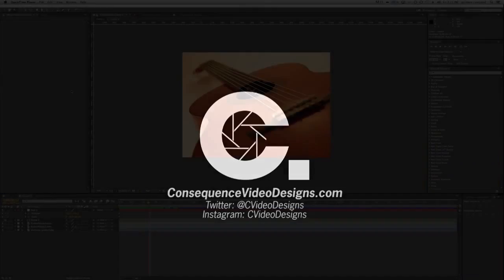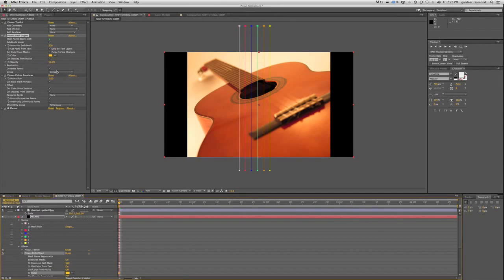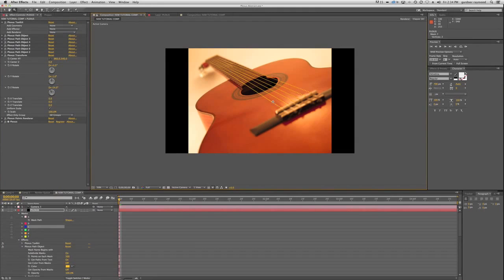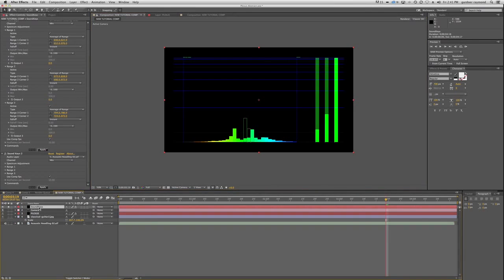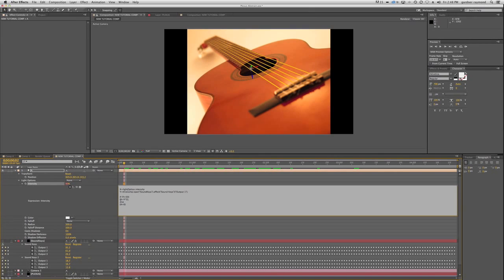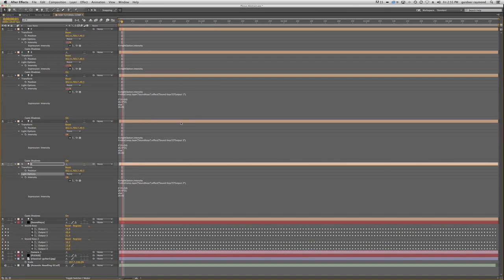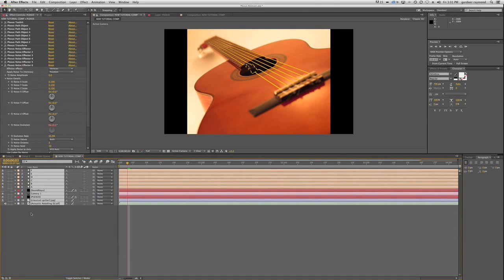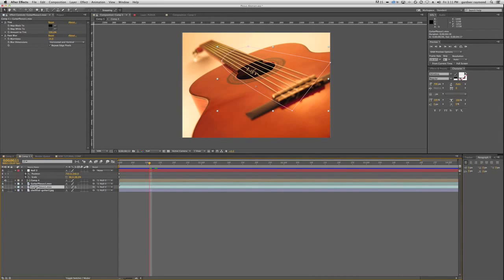After Effects: Animated Guitar Strings with Plexus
Using Rowbyte Plexus (the 3D particle system plugin for Adobe After Effects) and Trapcode SoundKeys in After Effects, Gardy Raymond demonstrates how to create animated guitar strings that distort in time with the music.